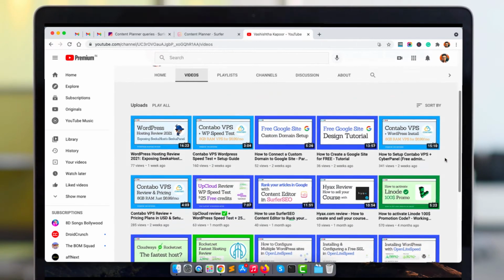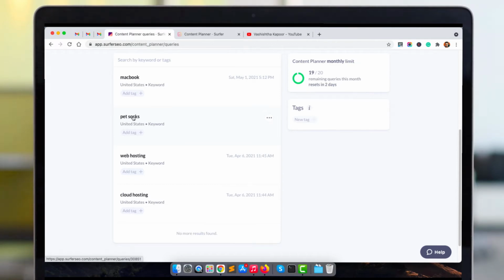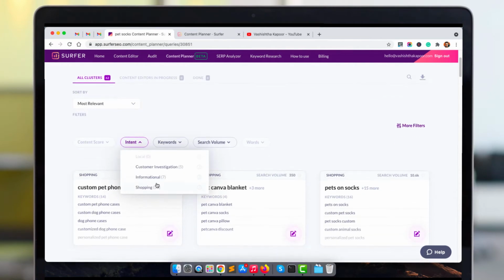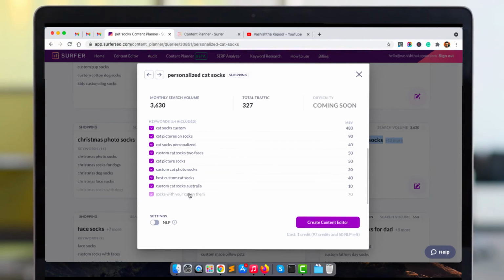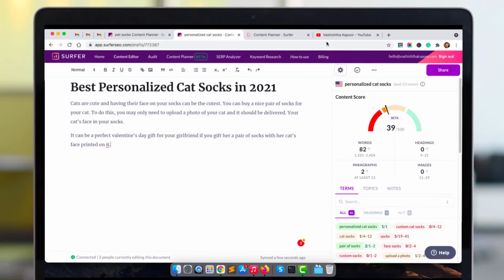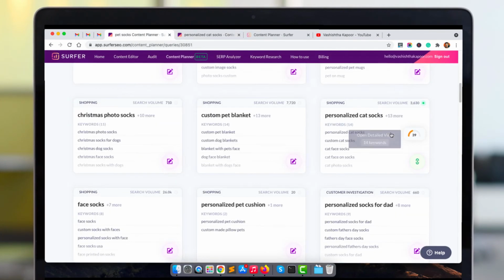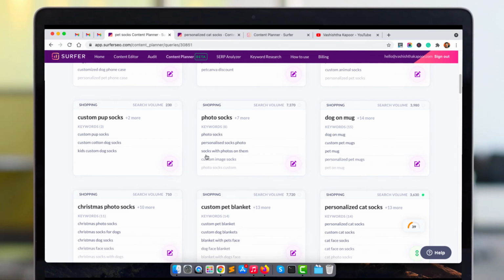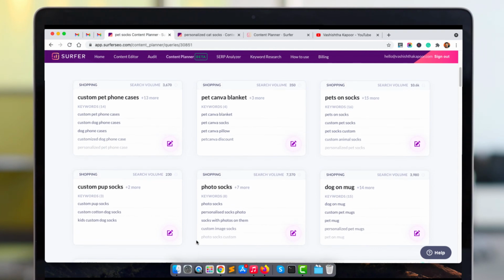SurferSEO Content Planner Tutorial - How to Rank High Potential Keywords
SurferSEO is a swiss army knife for your On-Page SEO operations.
From keyword research to content writing and audit, everything is there you need to rank better.

In this video, learn how to use a content planner tool to create content cluster ideas. Further, use the content editor in SurferSEO to write SEO-Optimized content for the same. Here's how

The pricing plan starts from $59 per month where you can analyze
SERP results of 15 queries in a month and create a SEO optimized content editor for 25 queries (keywords) a month. Though, you can do unlimited keyword research with any of the plans.

** Useful Links **

This was how to optimize your existing content and improve your on-page SEO.